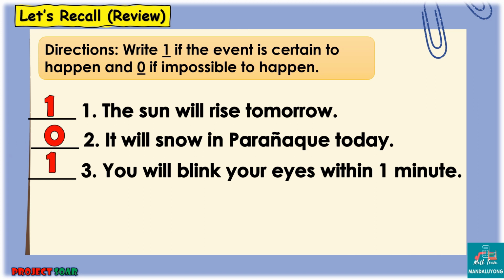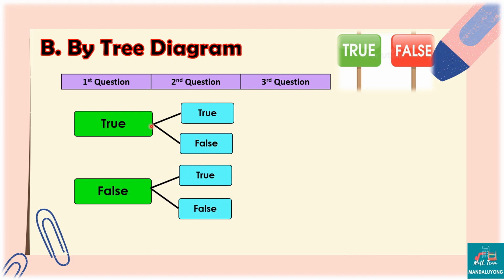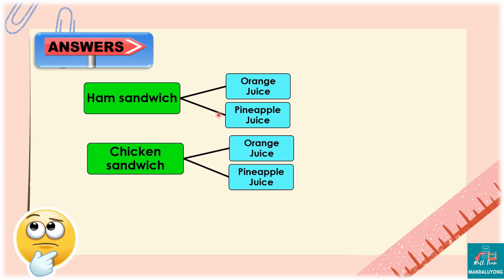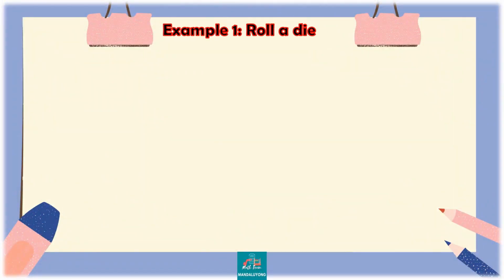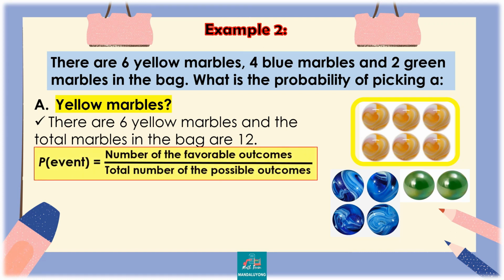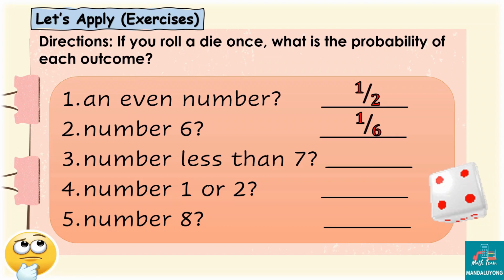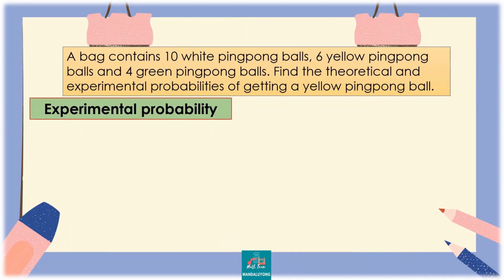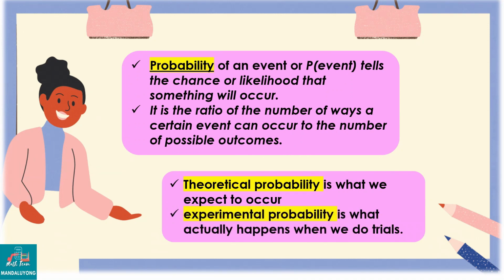Solving Routine and Non-Routine Problems Involving Experimental and Theoretical Probability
Batang MANDunong, samahan si Teacher CHRISTINE CLAIRE ng DBYES upang mag-aral sa week 6 lessons ng Quarter 4 GRADE 6 MATHEMATICS ng inyong CLAID Modules. Math-sayang Math-aral, tayo nang Math-tuto!